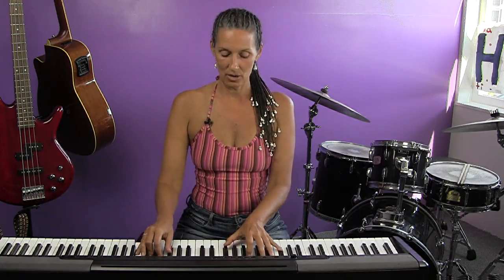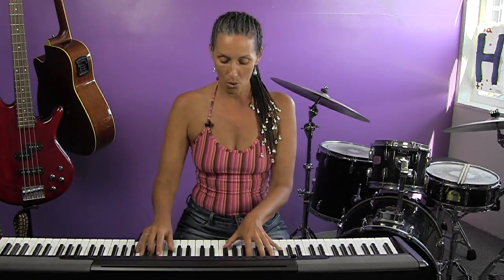Episode 5: Your Vocal Warmup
Foundations | Healthy Vocal Technique for Contemporary Singers
YOUR VOCAL WARMUP

Just like in sports, a good warmup is the beginning of every successful and productive rehearsal.

Vocal warm ups are like a moving meditation, requiring internal and external focus and awareness.

It is AMAZING what you can achieve technically when you are “present” and aware.  Getting yourself “in gear” before you execute your artistry is essential to singing with confidence.